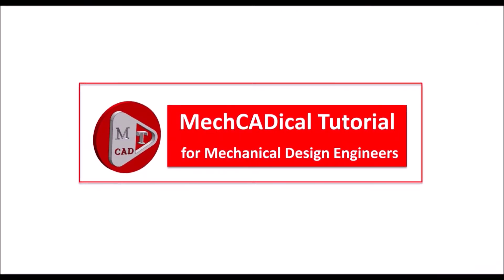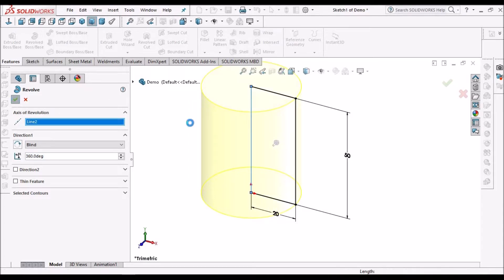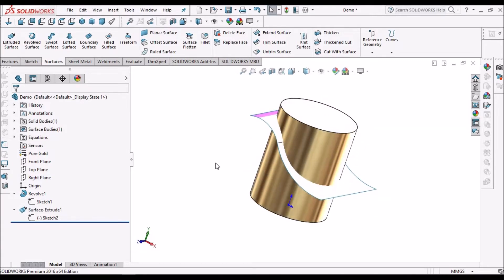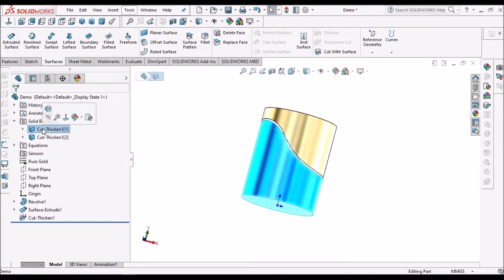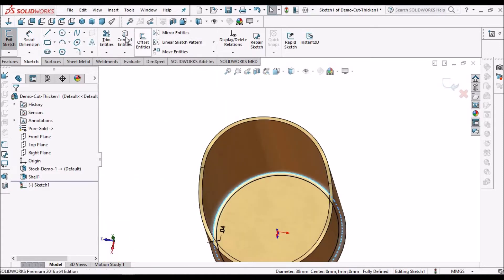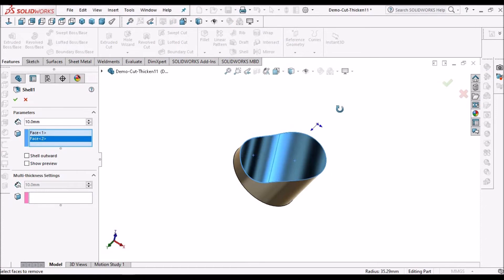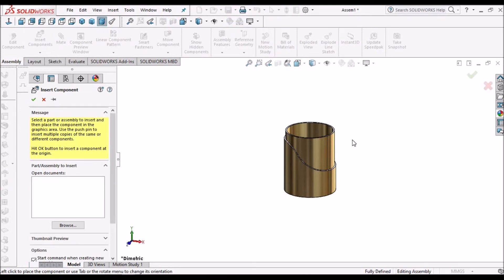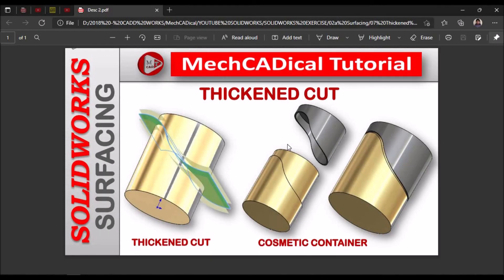Thickened Cut In SolidWorks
In this video, I am going to explain about "Thickened Cut" in SolidWorks - Surfacing. Also, I am going to explain how to use "Thickened Cut"  with example, Cosmetic Container.